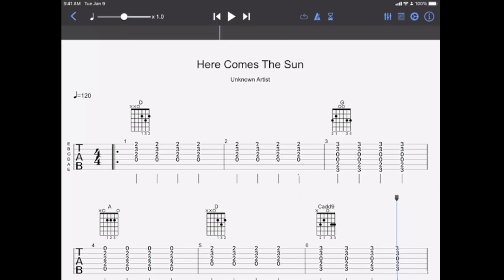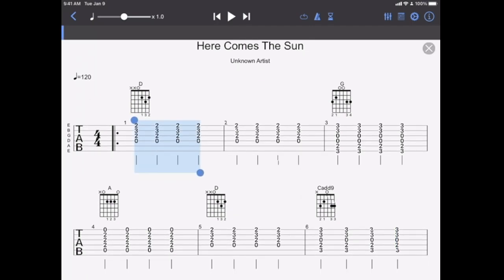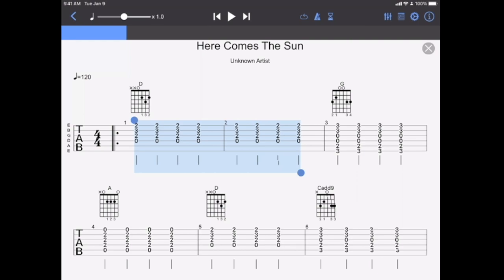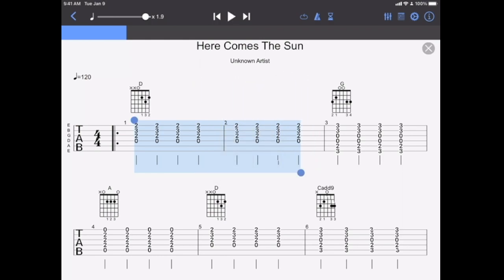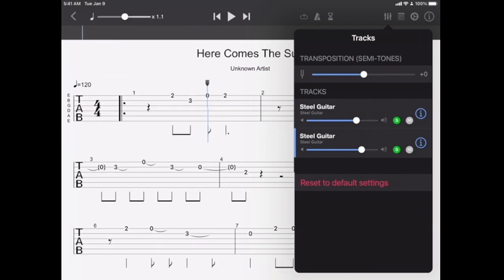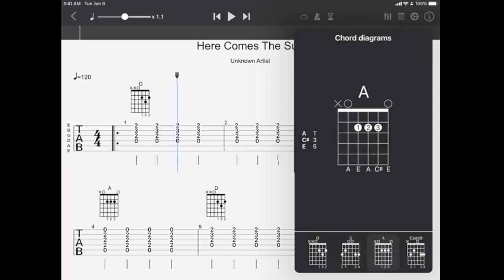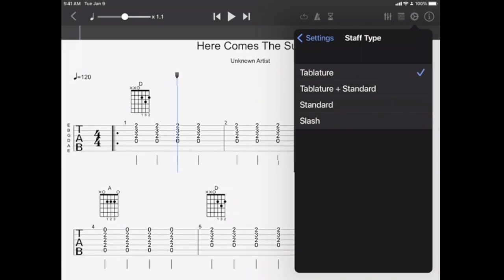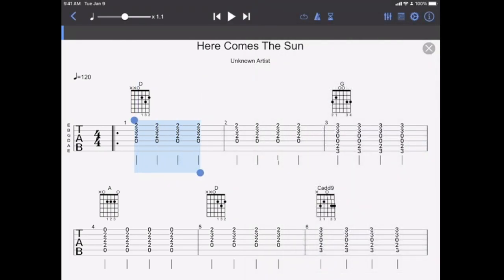How To Use Guitar Pro On An Ipad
Get access to my Instant Pentatonic Breakthrough Masterclass-

Petrucci flow picks

Music stand

KLIQ AirCell Guitar Strap for Bass & Electric Guitar with 3" Wide Neoprene Pad and Adjustable Length from 46" to 56"

Lock It LIS001P2BLK Professional 2" Polypro Strap with Locking Ends, Black

Yamaha HS8 Powered Studio Monitor Bundle with Two Monitors, Stands, and Cables

Kyser Quick-Change Capo for 6-string acoustic guitars - Black

Tetra-Teknica Essentials Series GFR-01 6-Position Height Adjustable Guitar Foot Rest, Color Black

VOX AP2AC amPlug 2 AC30 Guitar/Bass Headphone Amplifier